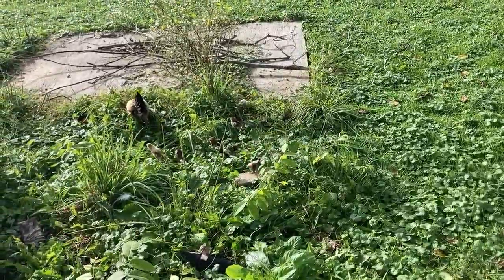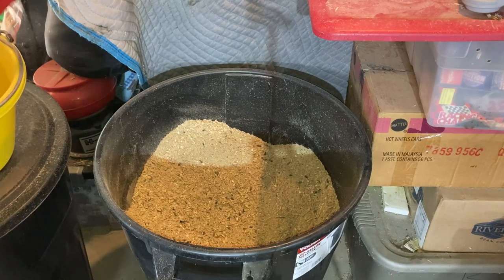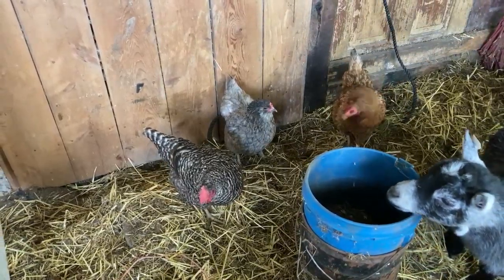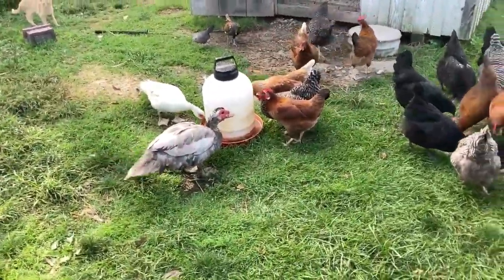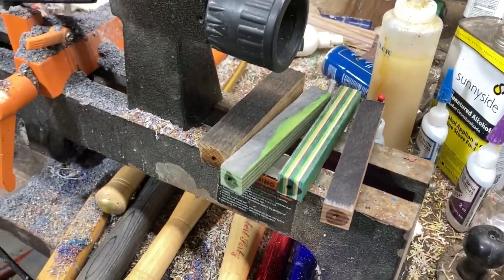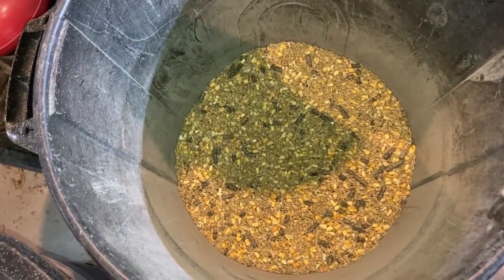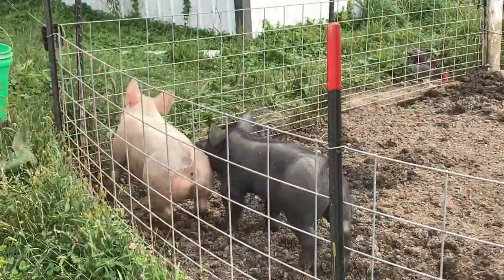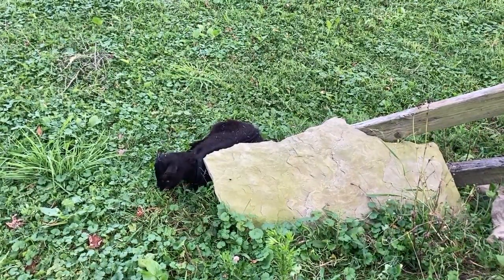Vlog. A day on the homestead.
Along with the side hustle of wood turning small items.

Etsy store for woodworking

Cutting blades
Flat back Buckets
Led lights on tractor
Goat & Sheep Minerial Feeder
Electric fence wire
Hoof and Heel
Wire reel
Chicken Water'ers
Goat and Sheep Hoof Trimmers

Wood working Products:
Micro Mesh for polishing
Sand Paper rolls
Bob Smith Super Thin CA
Bob Smith Medium CA
3/8" Spindle Gouge
1/2" Spindle Gouge

Also find us also on Instagram and Facebook under Chicken Ranch Homestead